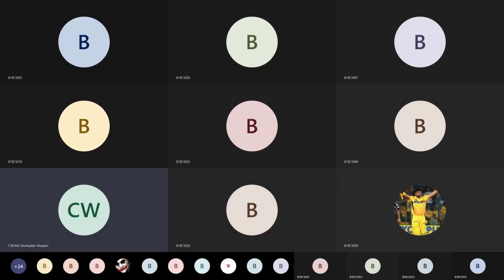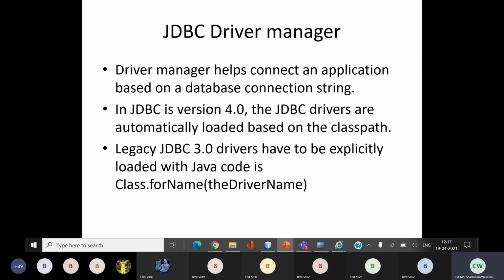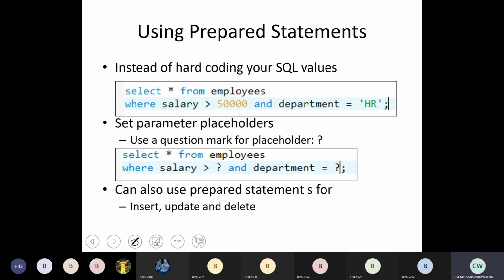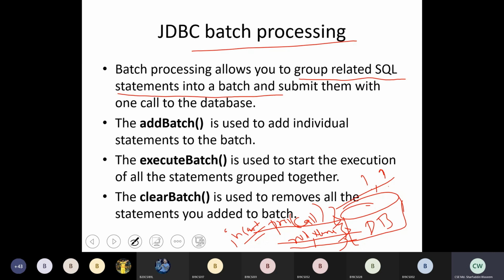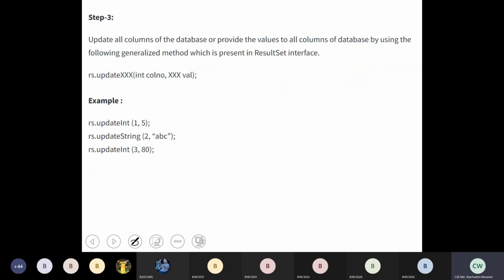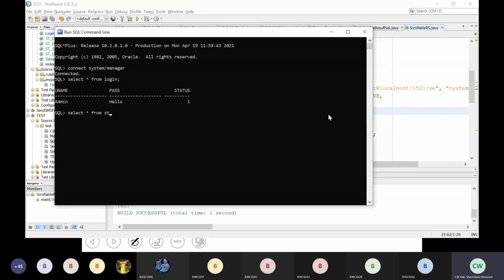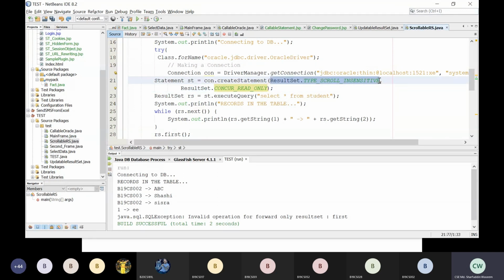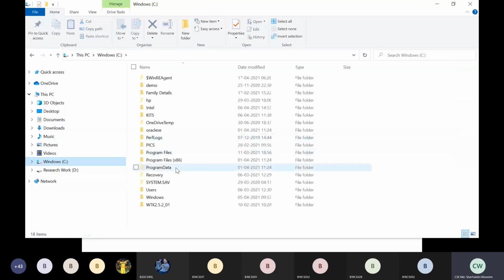scrollable resultset and batch processing